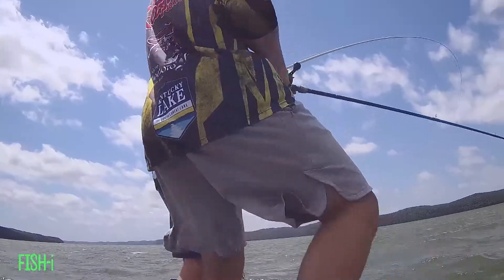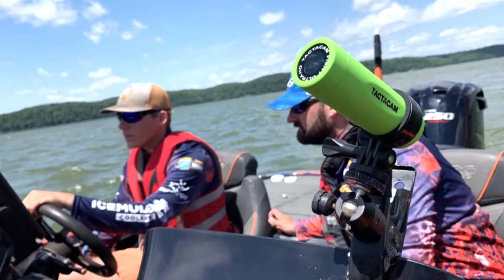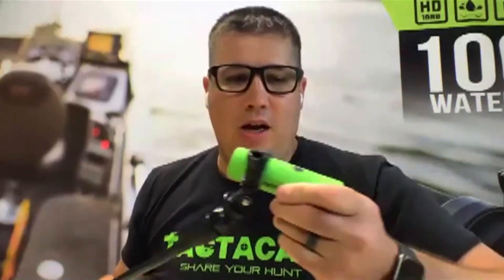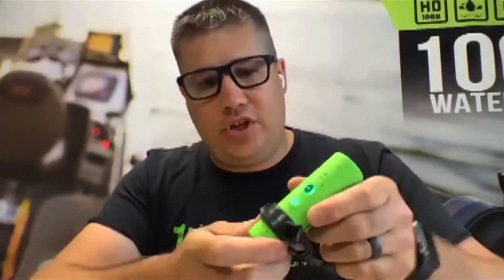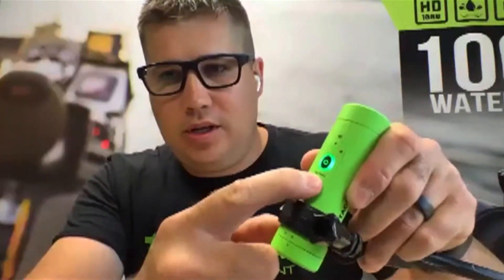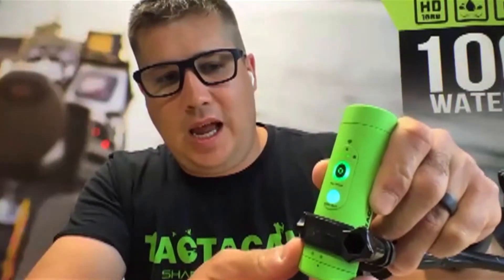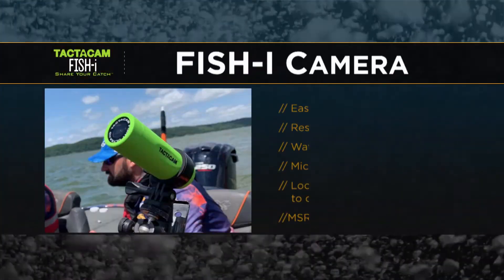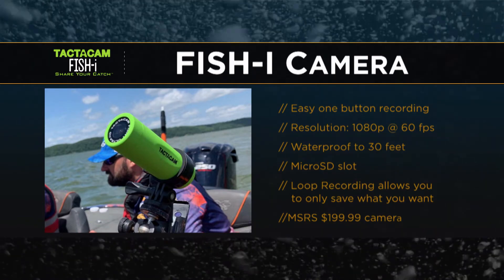ICAST 2020: Tactacam Fish-I Action Camera Features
Tactacam founder Ben Stern highlights the features of the Fish-I action camera with In-Fisherman associate publisher Todd Ceisner as part of the ICAST 2020 New Fishing Gear Guide.